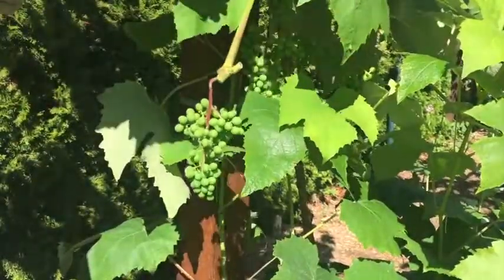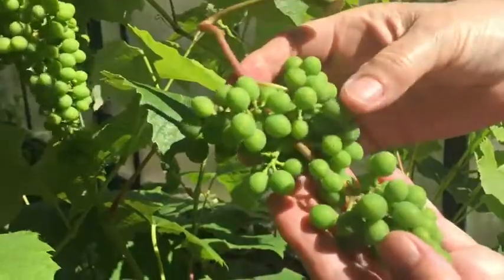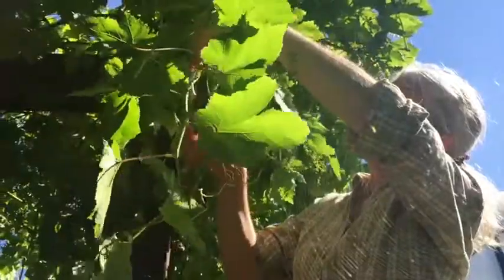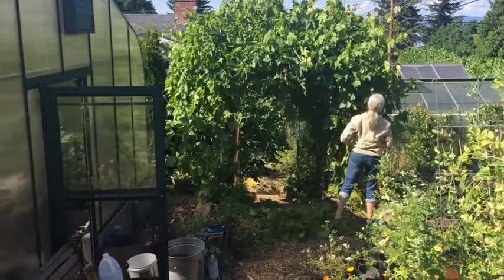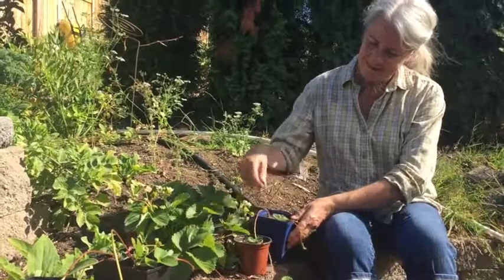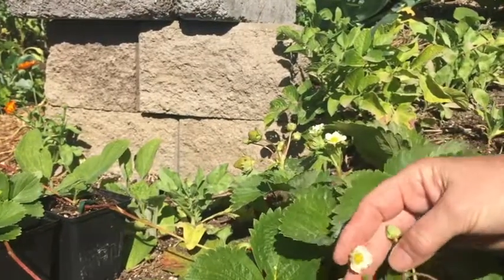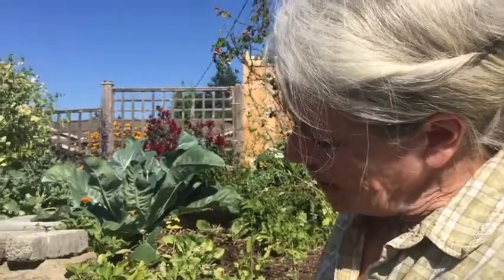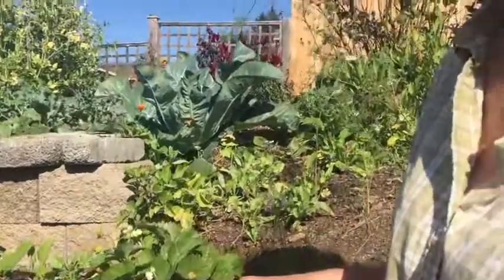How to Prune Grapes in Summer & Multiply Strawberries from Parts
Summer Pruning Grapes & Multiplying Strawberries From Your Garden

In this video, Donna Balzer tells us how and why to prune grapes in the summer and how to multiply your strawberries when they are still attached to the runners. Northern gardeners listen up! This little Jobs in the Garden episode helps gardener's grow better grapes and multiply strawberry plants from runners .